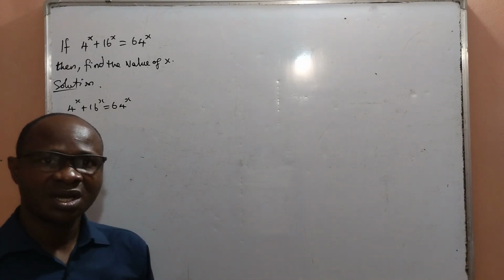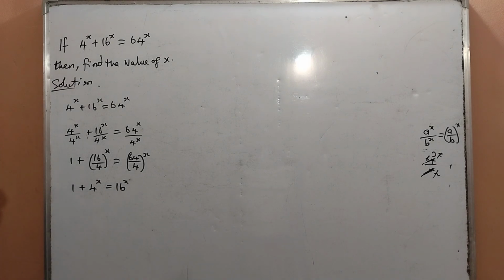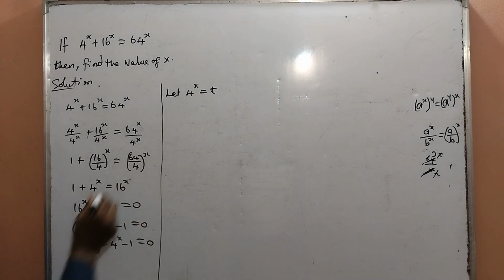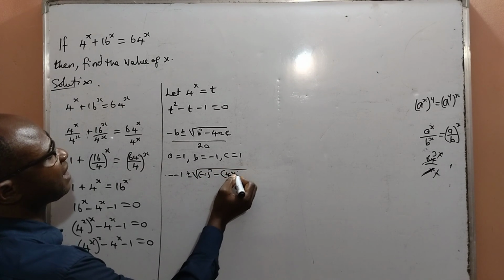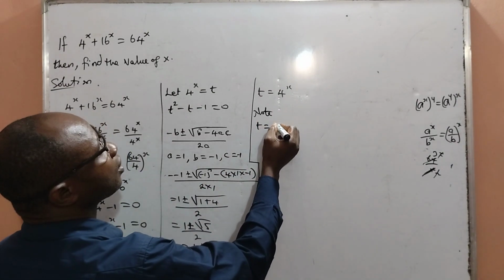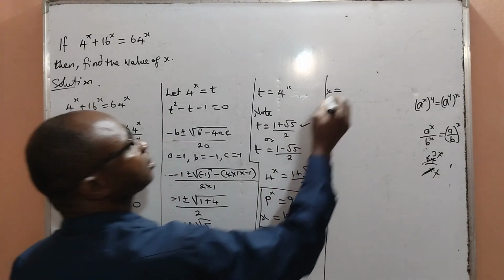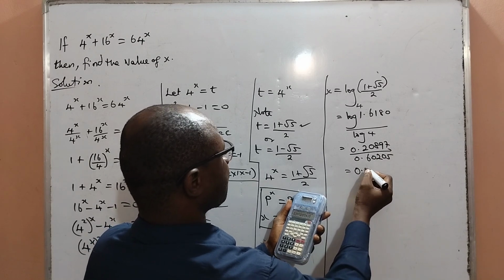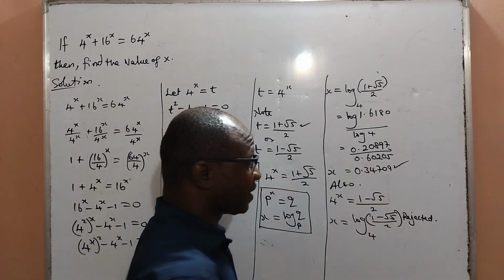What is the real value of x in this equation?